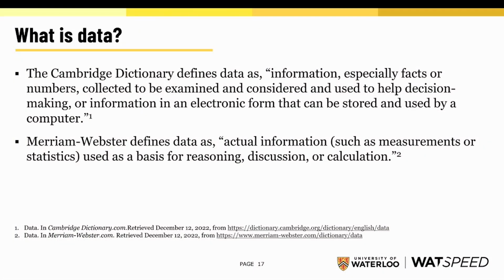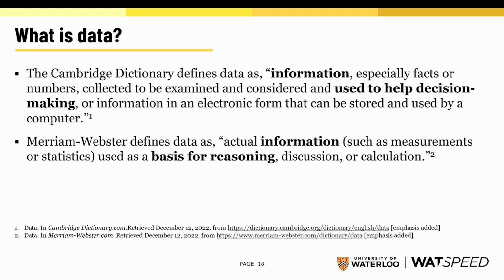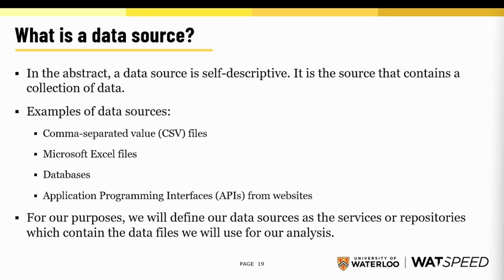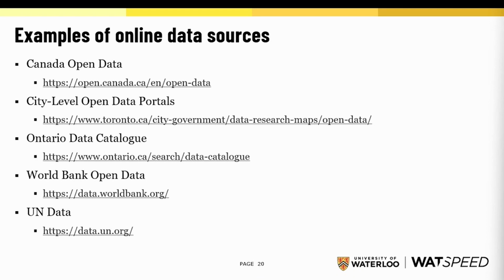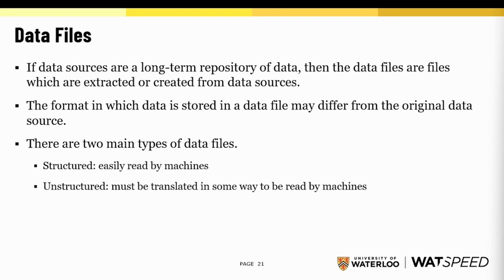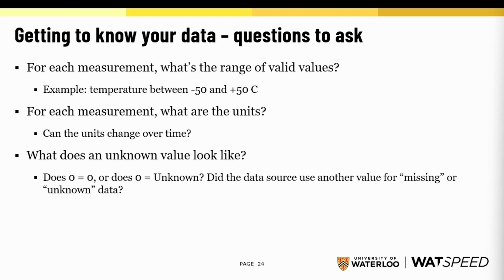What Is Data?